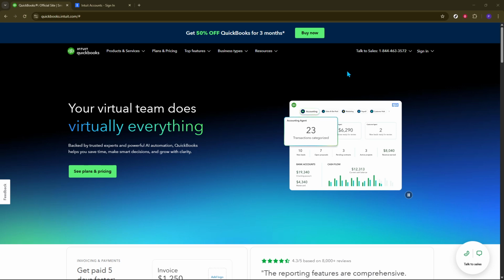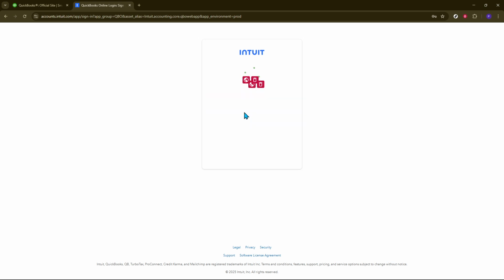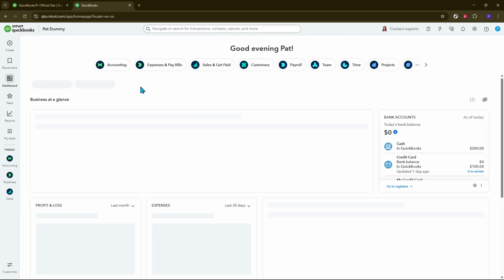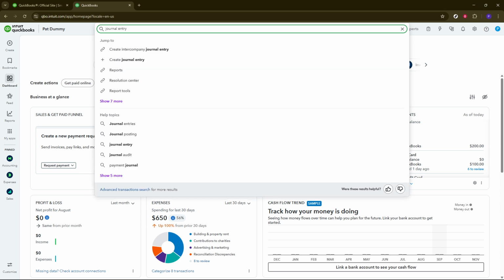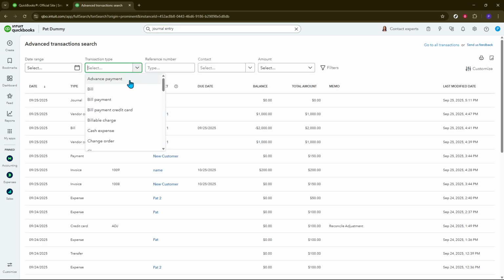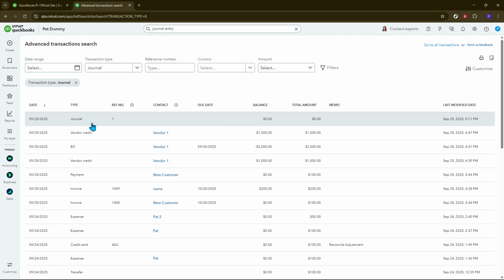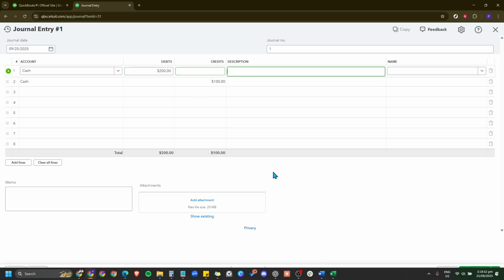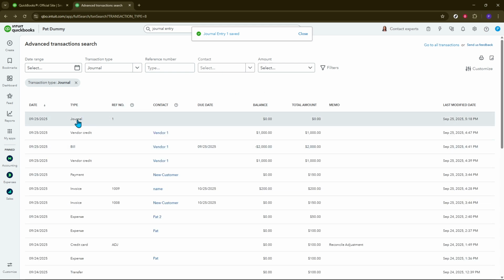How to Find Journal Entries in QuickBooks Online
Want to find any journal entry fast in QuickBooks Online? 🔎📑
This 2025 guide shows you:

✅ How to use the global Search and Advanced Search filters to find journal entries quickly
✅ How to open and view full journal details (debits, credits, memos, attachments)
✅ How to run and filter the Journal report or Transaction Detail by Account for broader views
✅ How to locate entries via an account register when you know the affected account
✅ How to use the Audit Log to see who changed or created journal entries

Find and verify journal entries fast so your books stay accurate and audit-ready!